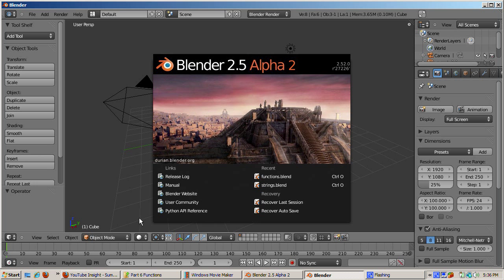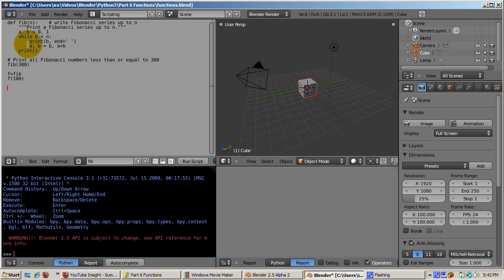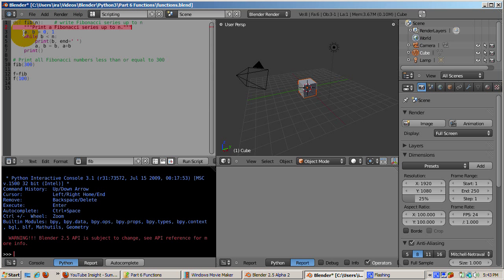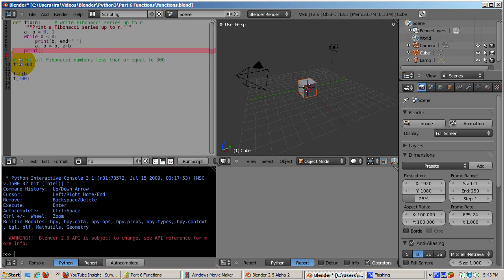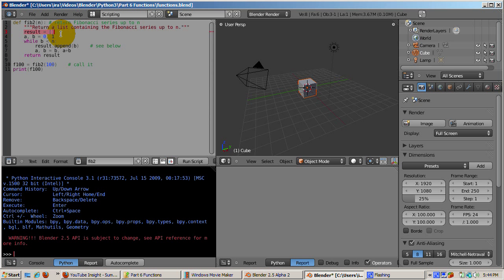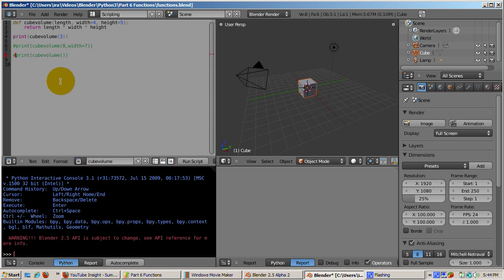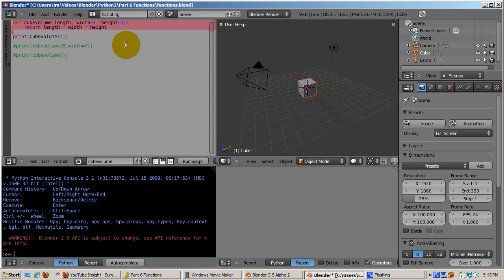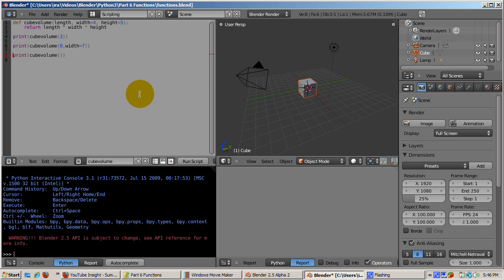Ira Krakow's Python 3 Tutorial Part 6 (Functions)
In this tutorial, we are going to see how to write and call functions in Python 3, as well as how to pass arguments, both as keyword and value, to a Python function.  I will also introduce you to some of the neat features of the Blender 2.5 text editor, such as source code color coding, which help make coding Python scripts much easier.  This video is based on the Python 3.1 function tutorial